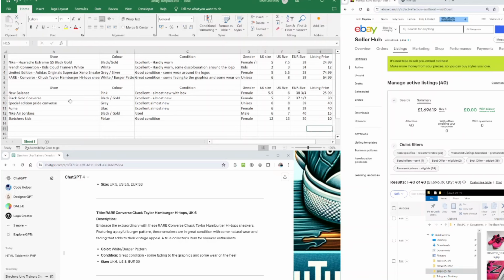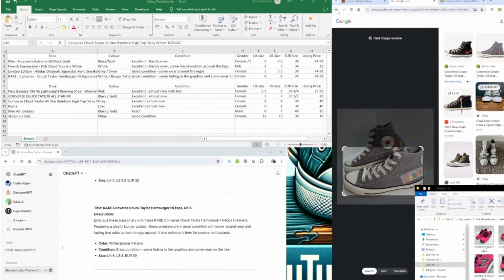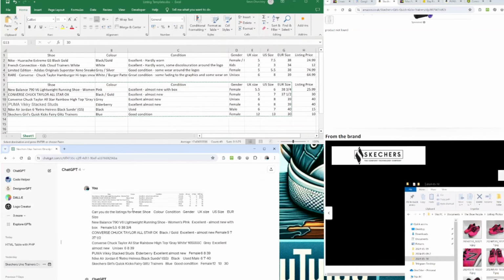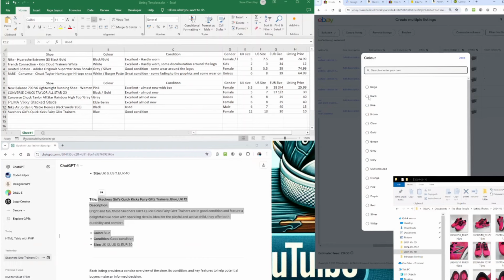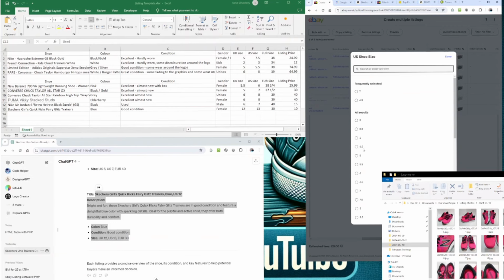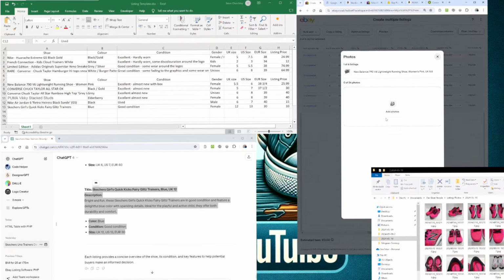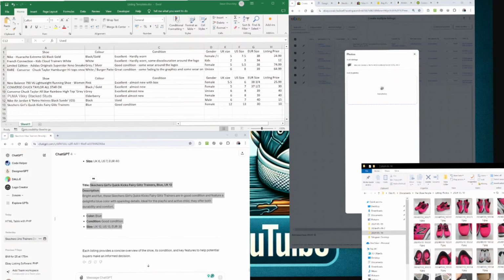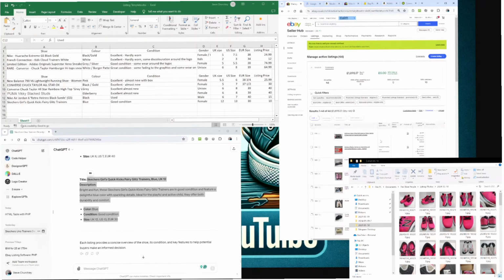My listing process for ebay...Chat GPT trick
I go through step by step my listing process for ebay. Its pretty fast and efficient, I even use Chat GPT to create some of it in bulk.